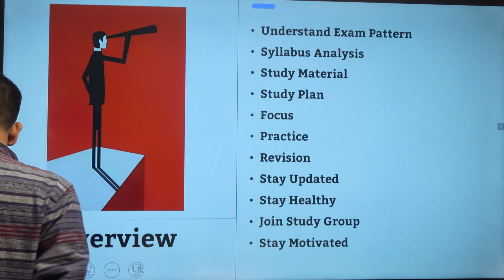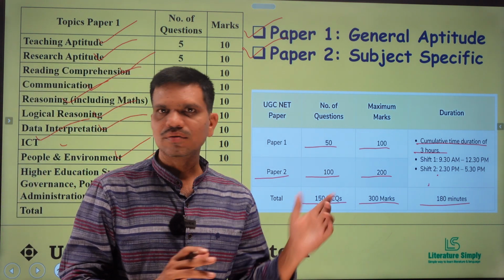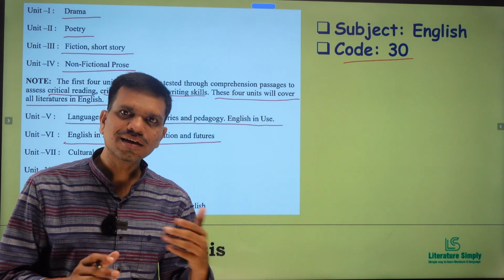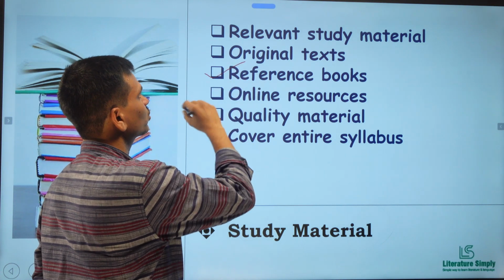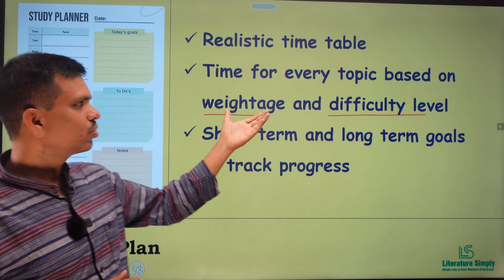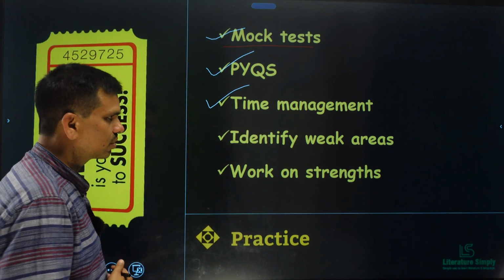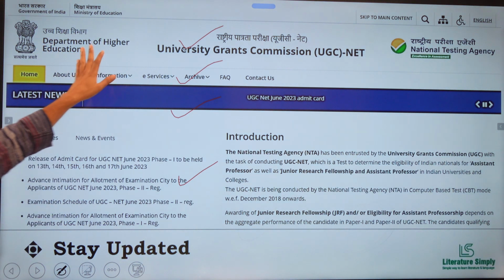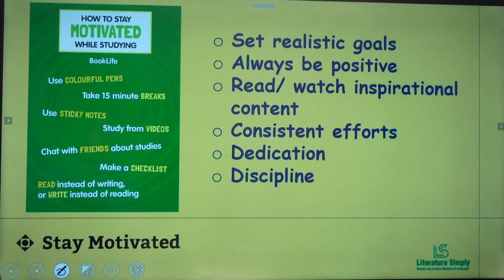Strategy to Crack NET in First Attempt with Self Study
You can crack UGC NTA NET in first attempt that with self study if you go through the strategy and planning. You need not to enroll for any coaching class or buy very expensive study material.